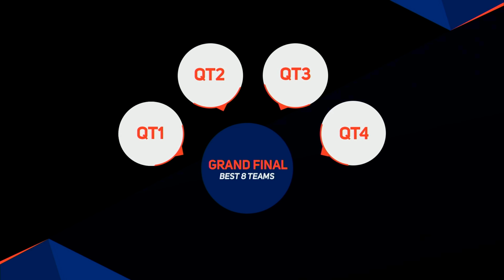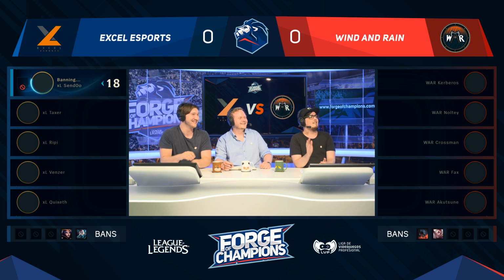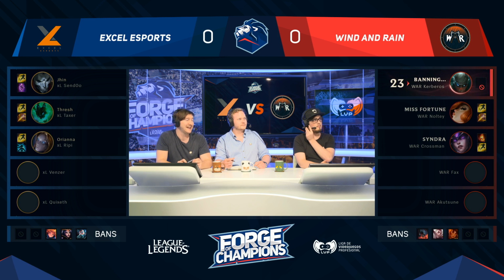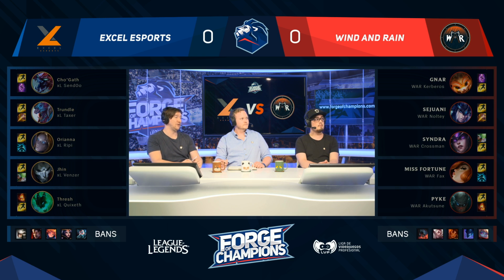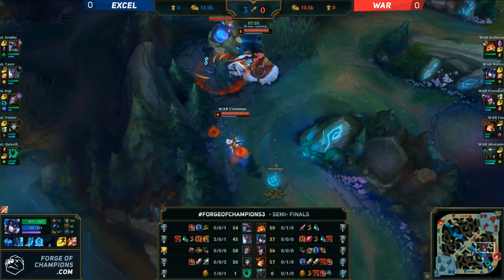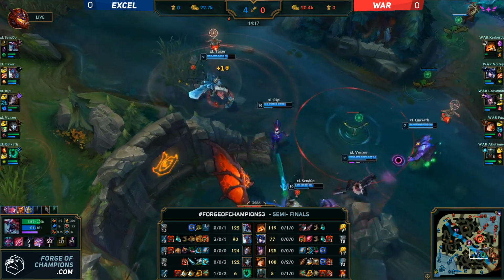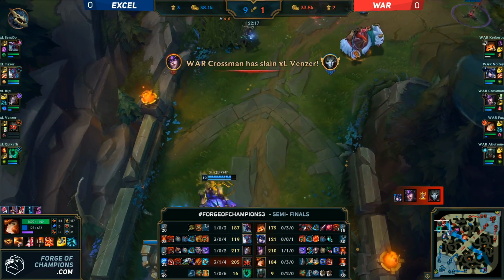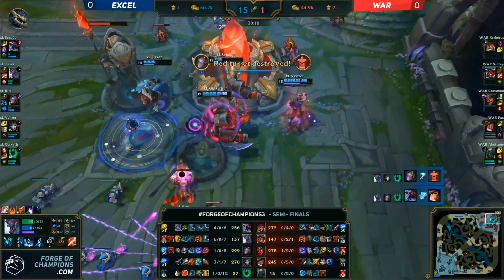EXCEL ESPORTS vs WIND AND RAIN | MAP 1 | TOURNAMENT 3 | SEMI-FINALS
Did you miss the match EXCEL ESPORTS vs WIND AND RAIN ?
Follow the Forge of Champions , the premier UK League of Legends tournament

Remember that all the Forge of Champions matches are broadcast live.

What is Forge of Champions?

After all four tournaments, the points will be added up and the top 8 teams will qualify for the grand final.

The team with the most points after all four qualifying tournaments will get one of two UK spots for the European Masters, the pinnacle of regional League of Legends eSports - the competition will be fierce!

The grand finals will see teams battle it out in best-of-three matches in a single-elimination bracket for a handsome pile of cash and another illustrious European Masters spot. Semi-finals and Final will be played in the LVP studios in Barcelona!

Share with us the passion for the League of Legends and enjoy the Forge of Champions match.